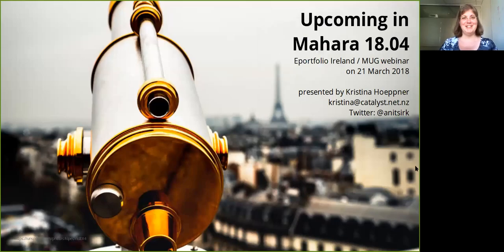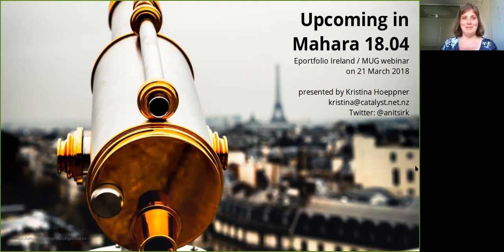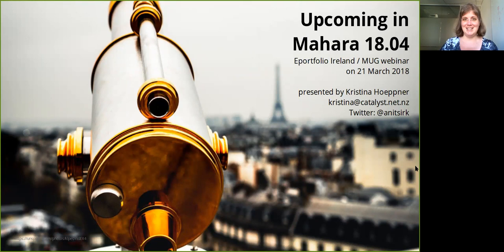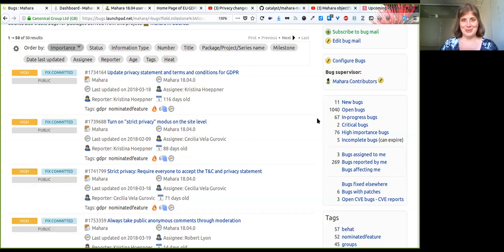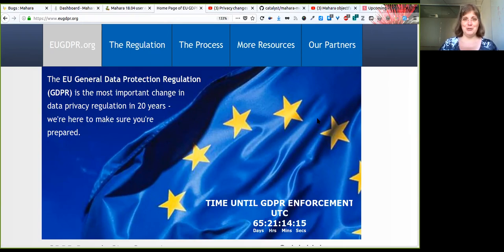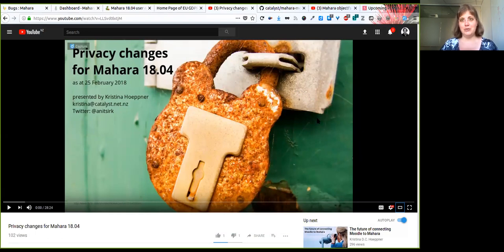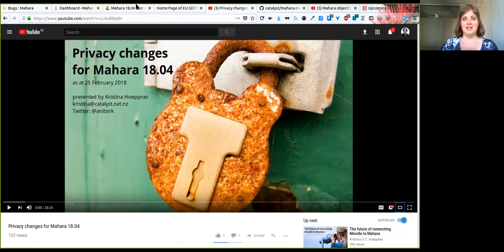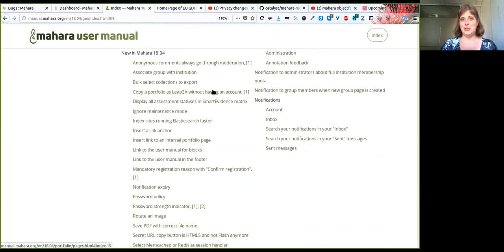Upcoming features in Mahara 18.04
Brief presentation for the Eportfolio Ireland / MUG webinar on 21 March 2018.